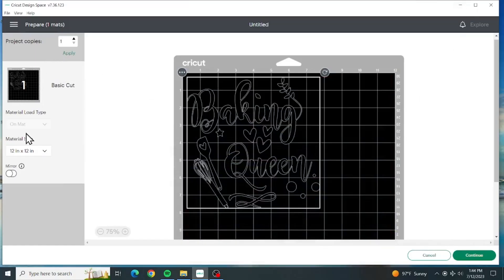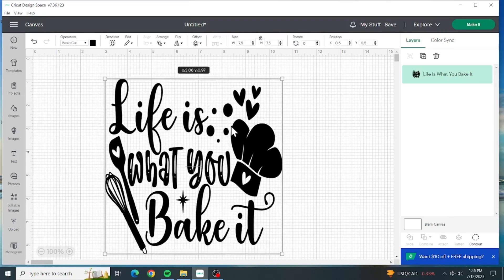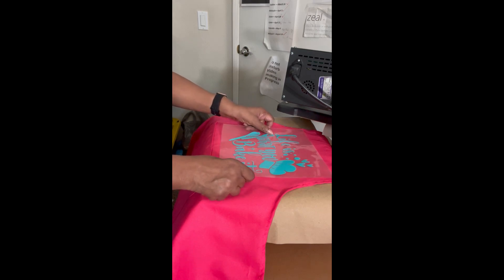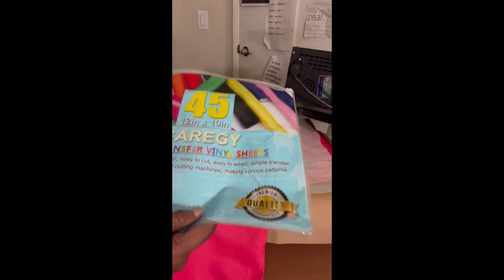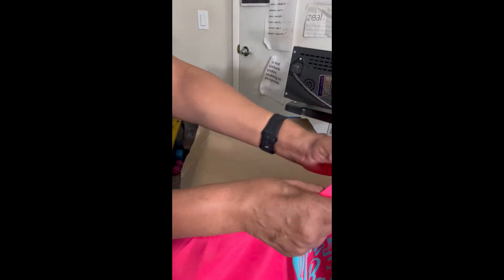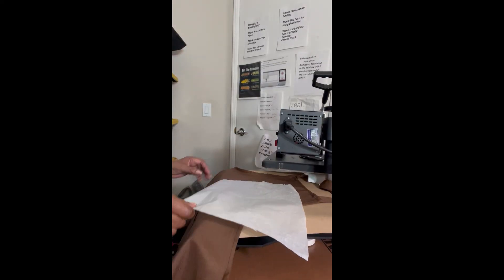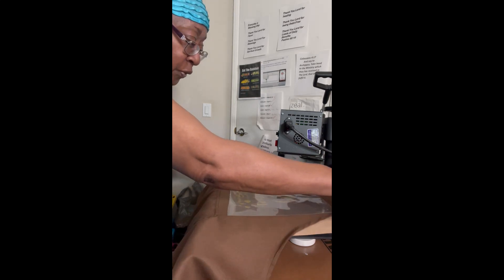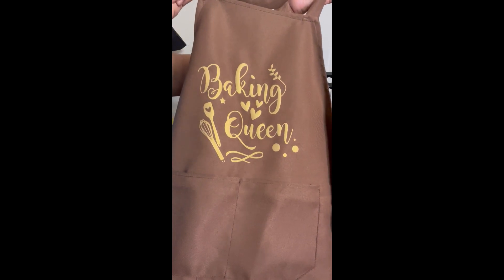USING CAREGY HTV ON APRONS